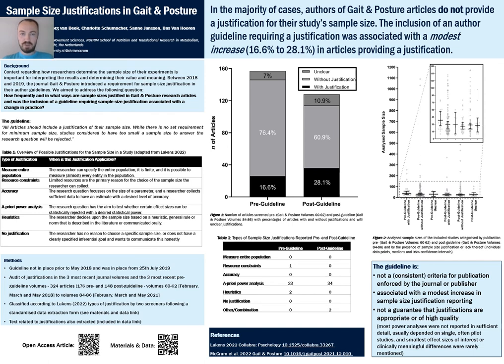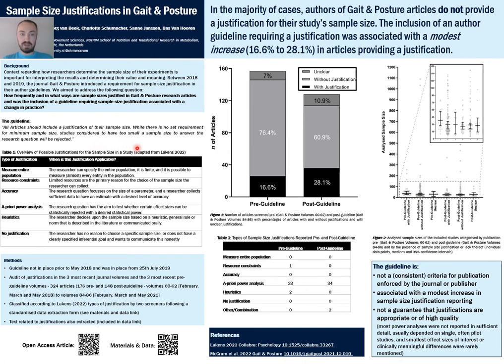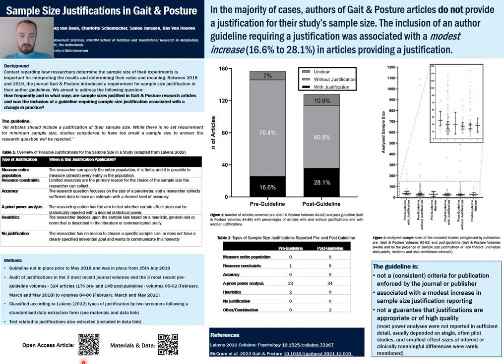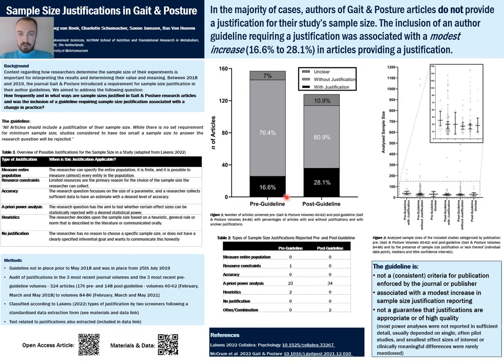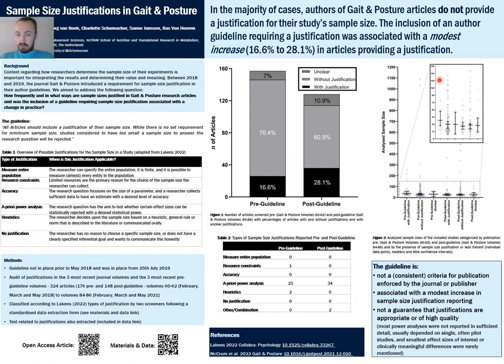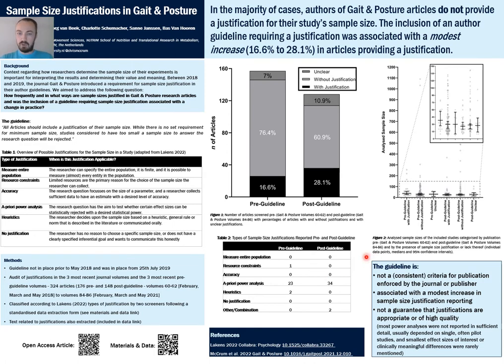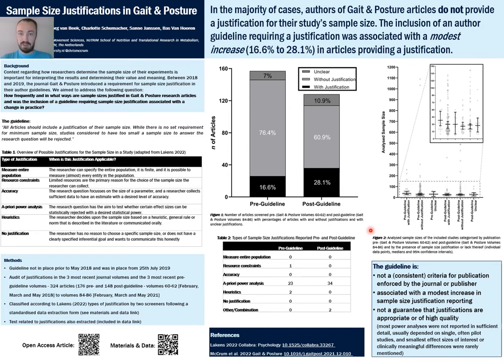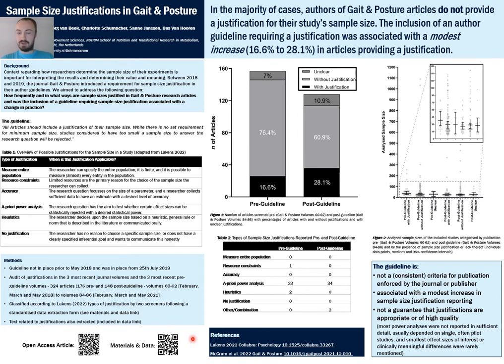Sample Size Justifications in Gait & Posture (ISPGR 2022 World Congress Poster)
Short summary video for online attendees at the ISPGR 2022 World Congress.